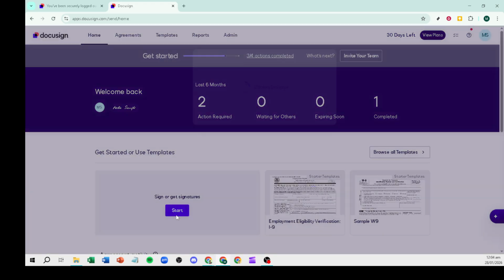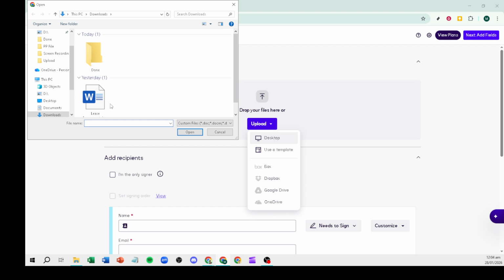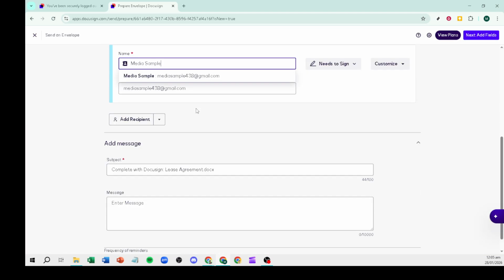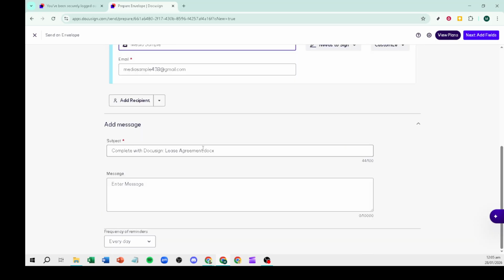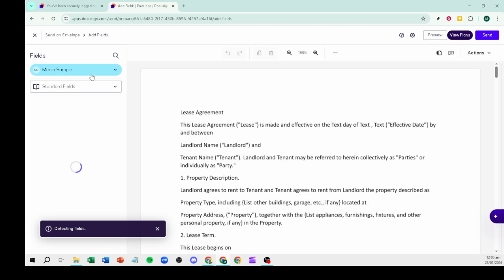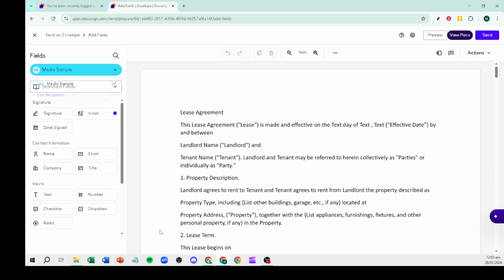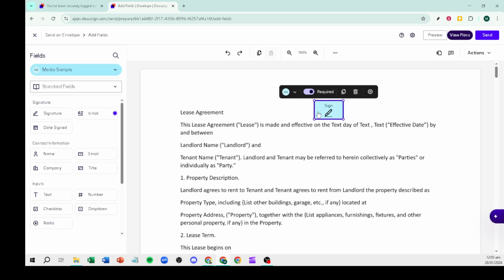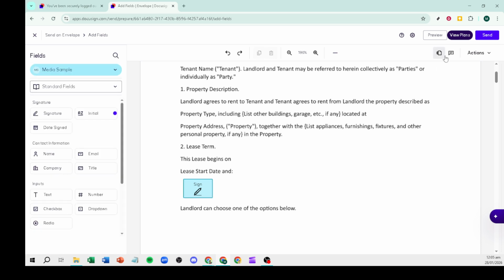How to Create a Docusign Document for Signature [Full Guide 2026]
In today's video we cover: create docusign document for signature, how to prepare document for signature docusign step by step, docusign send for signature tutorial 2026, upload file and add signature fields workflow, create envelope and assign recipients docusign guide, set signing order reminders and expirations tutorial, docusign document preparation workflow guide, docusign business contract signing tutorial, docusign tips and tricks, docusign beginner guide, docusign full guide 2026, docusign workflow tutorial, docusign training video